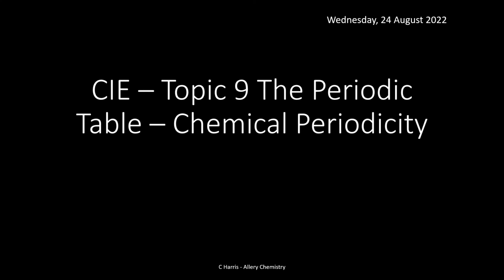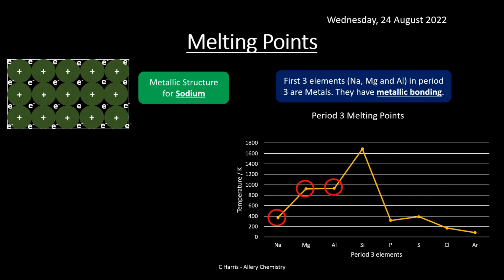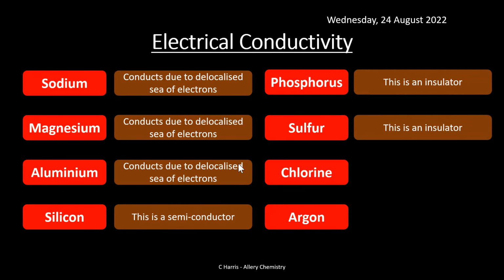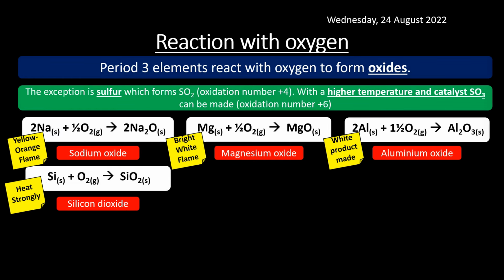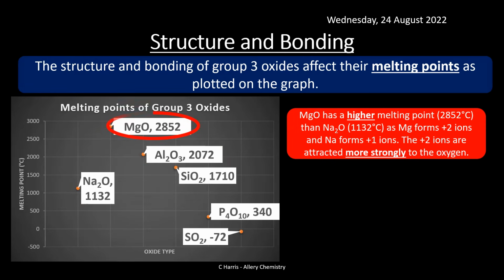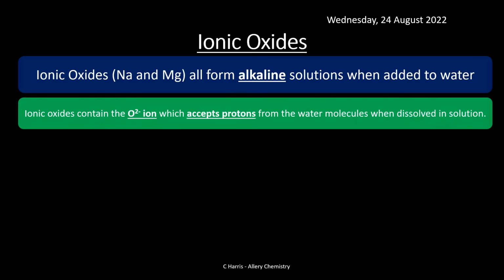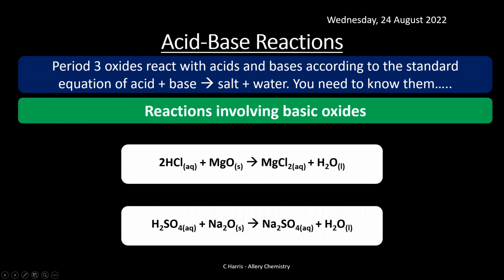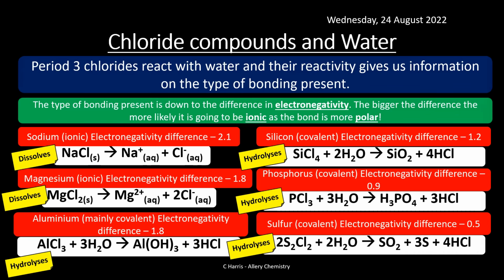CIE Topic 9 The Periodic Table - Chemical Periodicity REVISION